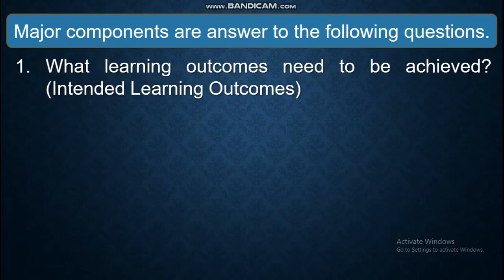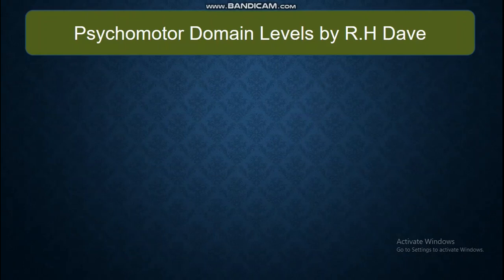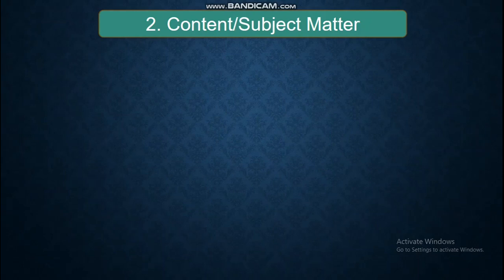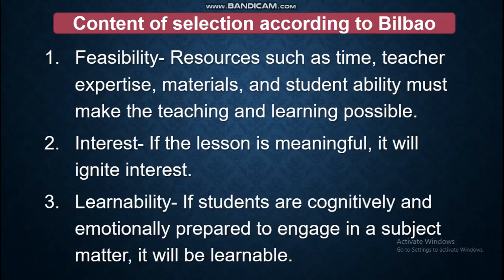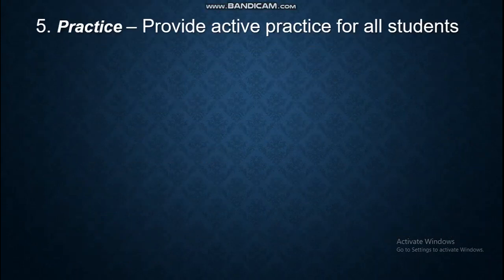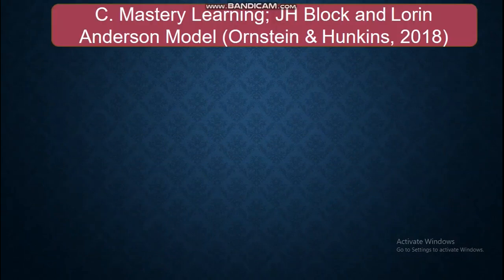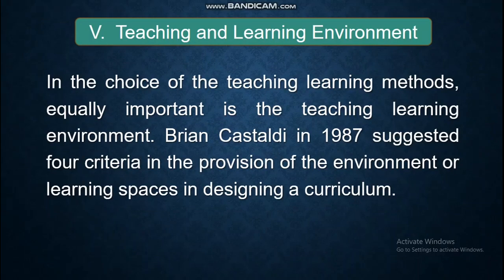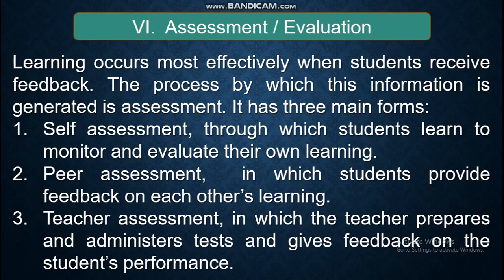Fundamentals of Curriculum